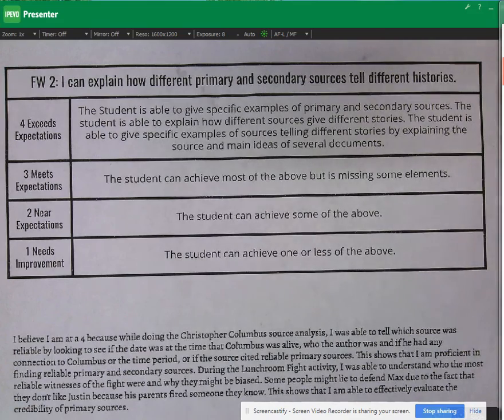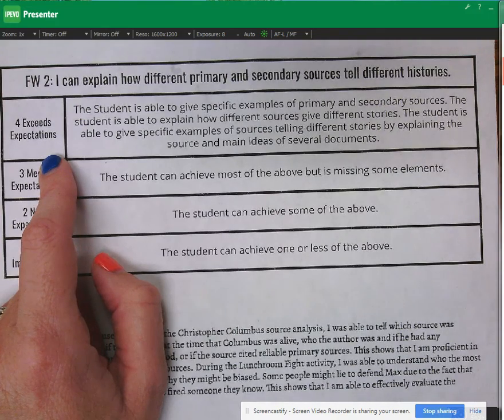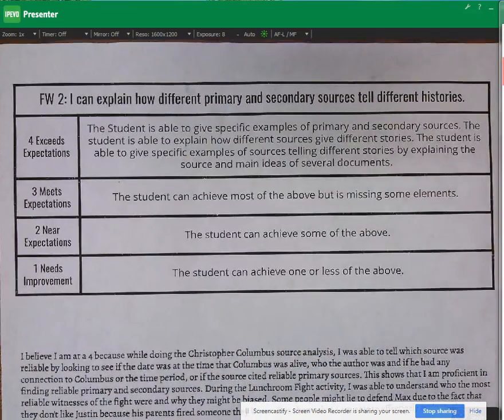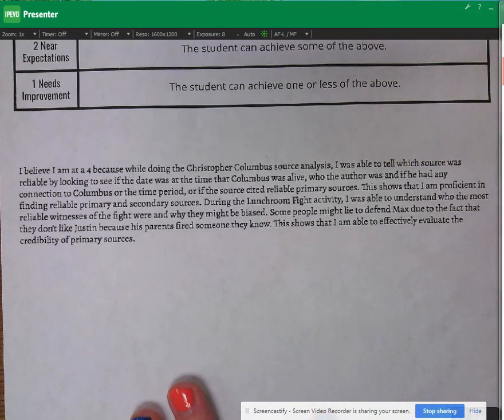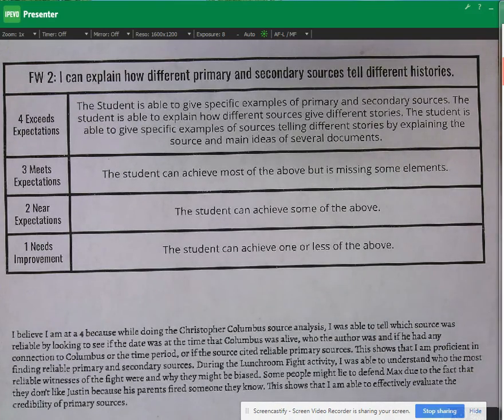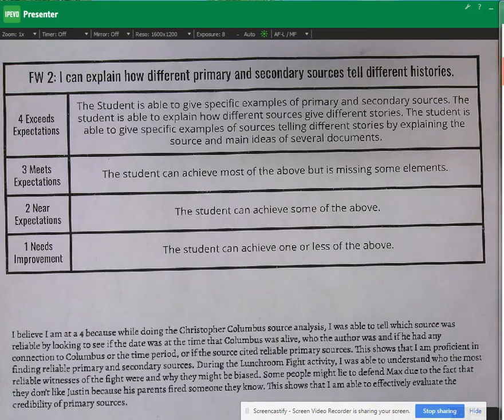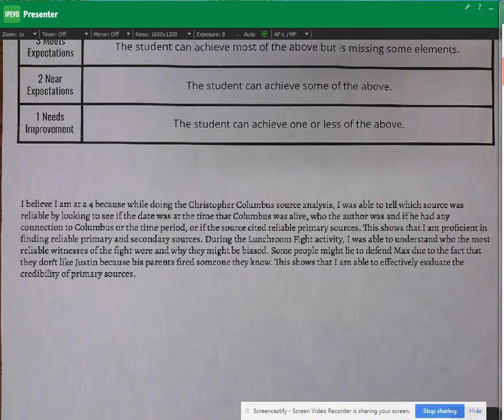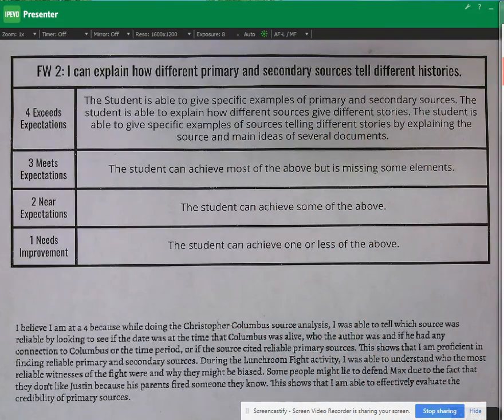Reflection for FW2